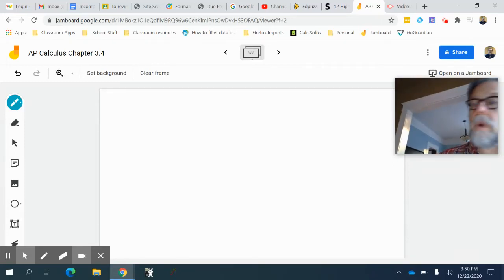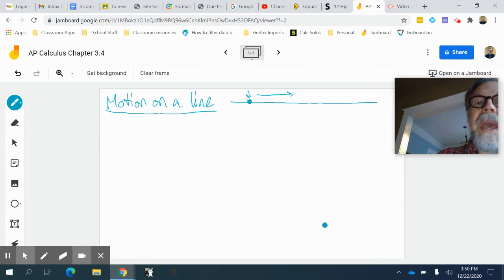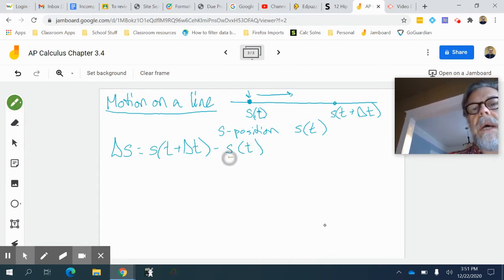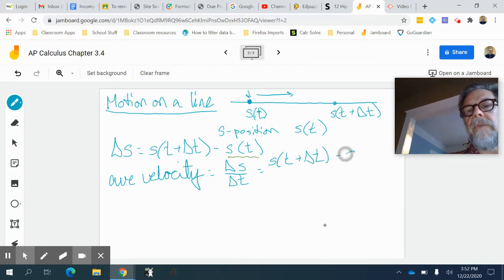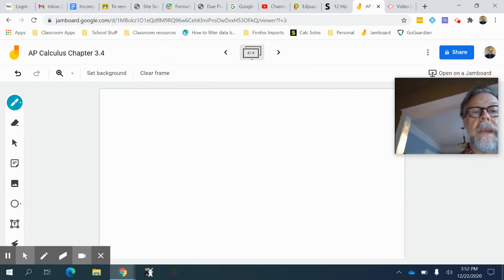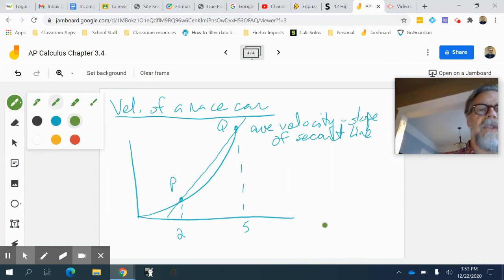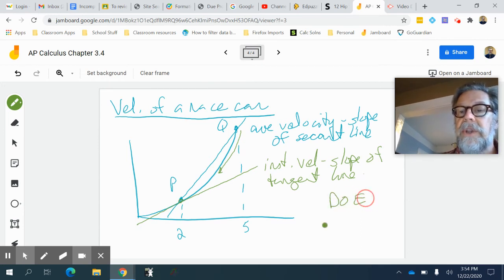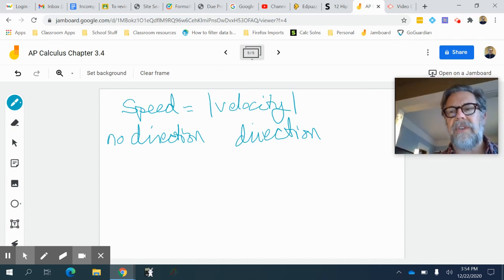AP Calculus 3.4 Video 2 Motion on a line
Chapter 3 AP Calculus Video 2 Motion on a line